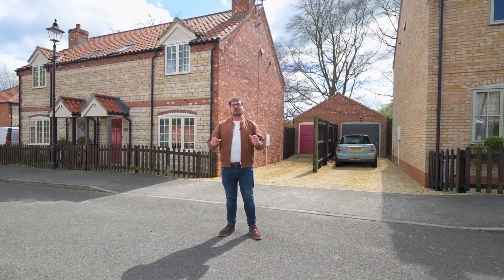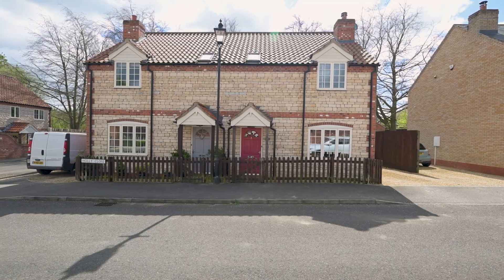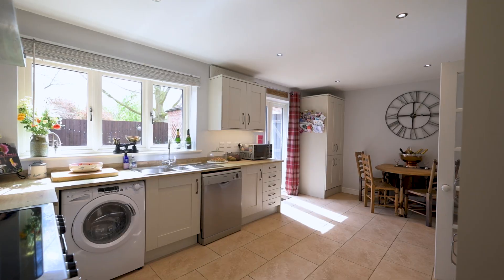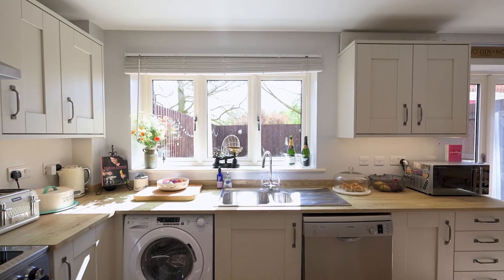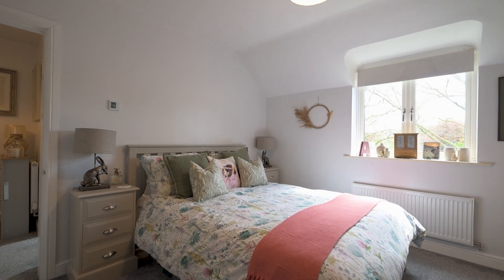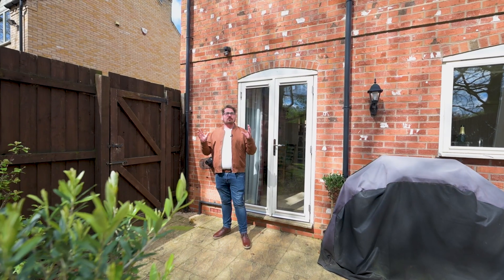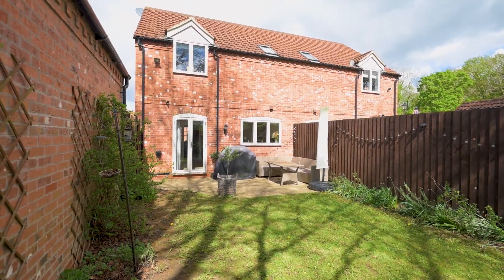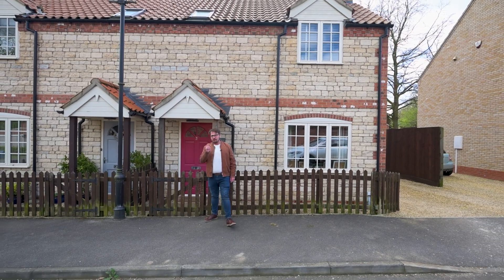This immaculate 3 bed semi detached home is on the ever popular Peter Sowerby Development in Nocton.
Welcome to 3 Holly Close, Nocton...

This spacious and beautifully presented 3 bedroom semi-detached home is situated on the ever popular Peter Sowerby development, in the sought after village of Nocton. Buyers will love the beautifully presented accommodation, charm, character, large kitchen/diner and the private rear garden.

This home is finished to a great standard throughout and is perfect for first time buyers, professionals and families.

The accommodation

Entrance hall with stairs rising to the first floor, generous lounge with feature open fireplace and double doors connecting to the kitchen/diner. The fantastic sized kitchen/diner has plenty of eye level and base storage units, range oven, extractor over, integrated fridge/freezer and space and plumbing for a washing machine and dish washer. There is also a useful WC just off the kitchen area. the property benefits from having underfloor heating throughout the ground floor. To the first floor there are 3 bedrooms, with bedroom 1 and 2 being good sized doubles. The modern 4 piece family bathroom includes a separate shower enclosure, bath, pedestal wash hand basin and low level flush WC.

Entrance Hall

Lounge - 12'8" x 14'4" (3.86m x 4.37m)

Kitchen/Dining - 10'10" x 18'1" (3.3m x 5.51m)

Ground Floor WC

First Floor Landing

Bedroom 1 - 11'10" x 11'3" (3.61m x 3.43m)

Bedroom 2 - 11'8" (max) x 11'8" (max) (3.56m x 3.56m)

Bedroom 3 - 8'3" (max) x 8'7" (max) (2.52m x 2.62m)

Bathroom - 8'6" x 6'5" (2.59m x 1.96m)

Outside

Garage - Not measured

The property benefits from having the remaining NHBC warranty, uPVC double glazing and oil central heating throughout, with underfloor heating throughout the ground floor.

Let's go outside...

The property has a good size driveway for 2 - 3 vehicles, leading to the detached garage. There is a secure gate leading to your rear garden. The south facing rear garden is a real suntrap, also benefitting from being private, with a paved patio. This private space is great to relax and unwind in.

Nocton is a small village set within a conservation area, with amenities including Nocton Club (social club), Post Office and a primary school. Nocton hosts it's own beer festival. Lincoln City is approximately 7 miles northeast of Nocton, which offers a range of amenities including shops, restaurants, schools, university and the historic Cathedral Quarter and beautiful Bailgate area.

The neighbouring villages of Dunston (3 miles) and Potterhanworth (4 miles) have a primary school and public house. Lincoln train station has a direct train to London (Kings Cross from 120 minutes).

TENURE – Freehold

SERVICES - Mains water, electricity, and drainage are connected.

COUNCIL TAX - This home is in Council Tax Band C according to the NKDC Council website.

AGENTS NOTE - Please be advised that their property details may be subject to change and must not be relied upon as an accurate description of this home. Although these details are thought to be materially correct, the accuracy cannot be guaranteed, and they do not form part of any contract. All services and appliances must be considered 'untested' and a buyer should ensure their appointed solicitor collates any relevant information or service/warranty documentation. Please note, all dimensions are approximate/maximums and should not be relied upon for the purposes of floor coverings.

ANTI-MONEY LAUNDERING REGULATIONS

We are required by law to conduct Anti-Money Laundering (AML) checks on all parties involved in the sale or purchase of a property. We take the responsibility of this seriously in line with HMRC guidance in ensuring the accuracy and continuous monitoring of these checks. Our partner, Movebutler, will carry out the initial checks on our behalf. They will contact you once your offer has been accepted, to conclude where possible a biometric check with you electronically.

As an applicant, you will be charged a non-refundable fee of £30 (inclusive of VAT) per buyer for these checks. The fee covers data collection, manual checking, and monitoring. You will need to pay this amount directly to Movebutler and complete all Anti-Money Laundering (AML) checks before your offer can be formally accepted.

To arrange your viewing of 3 Holly Close please call Darren Beckett or Stacey Bradley on 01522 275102, quoting the property address.